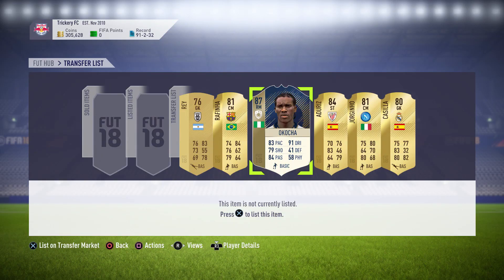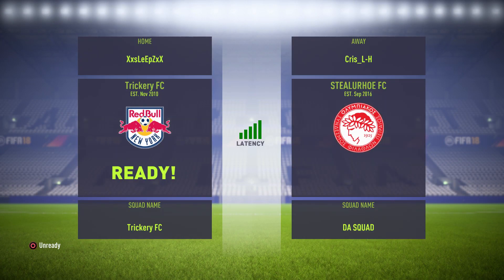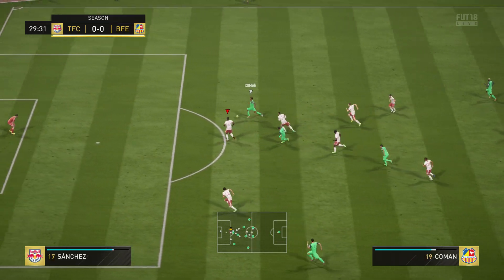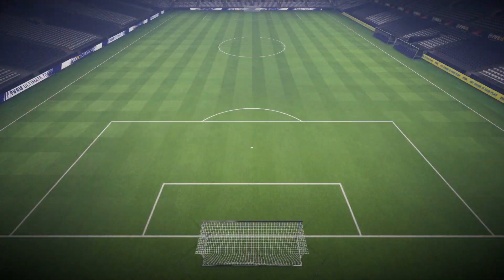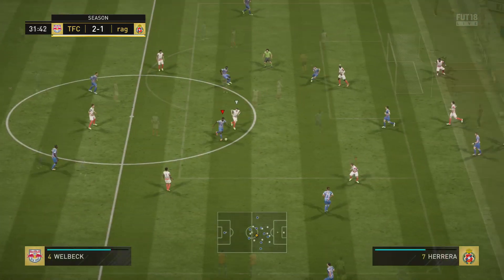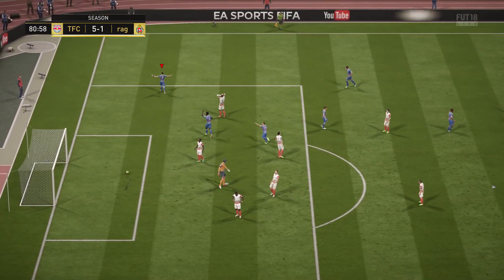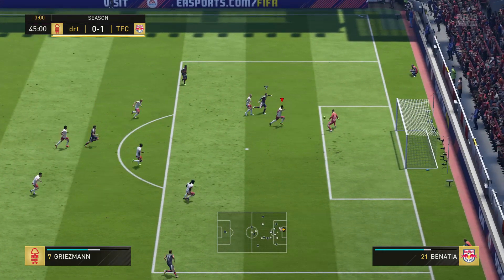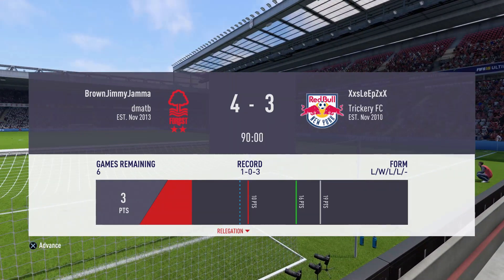FIFA 18 - Journey to an Ultimate Team - Ep 15 Big Profit on an Icon!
In this episode we make signings as well as pull of our biggest profit trade yet! The division struggle is real, not too sure what is going on, but I hope to improve.